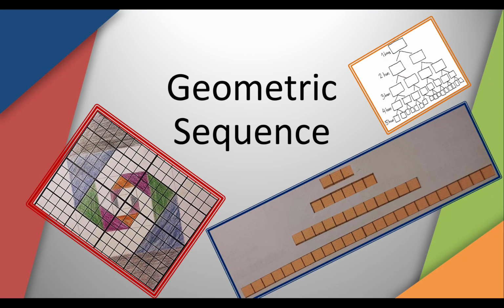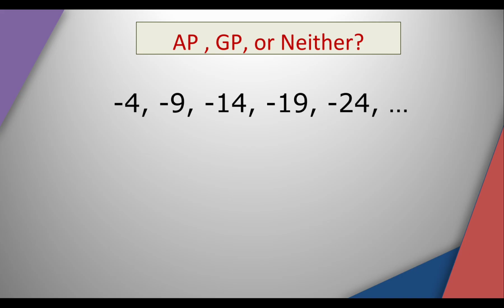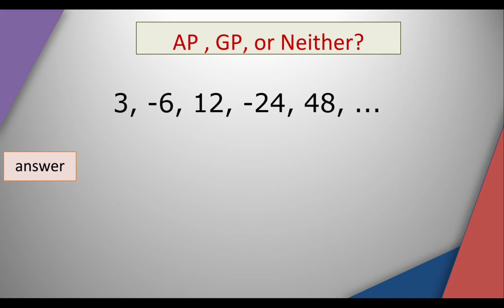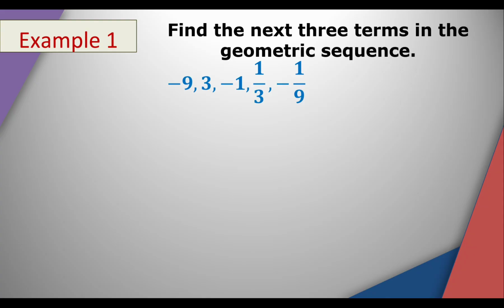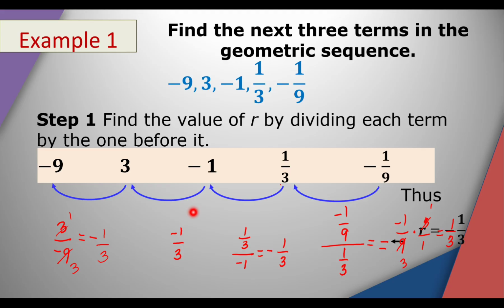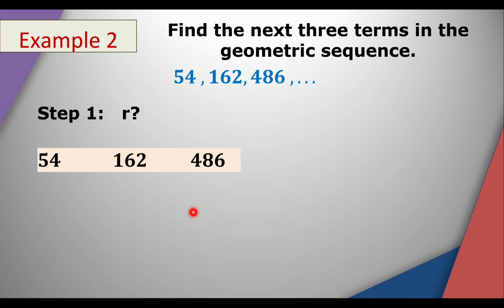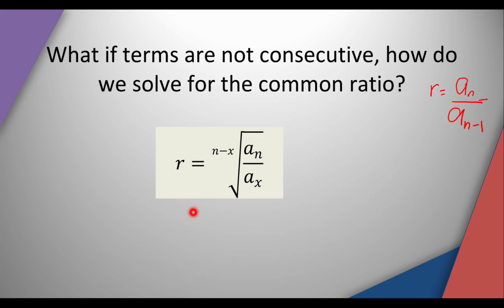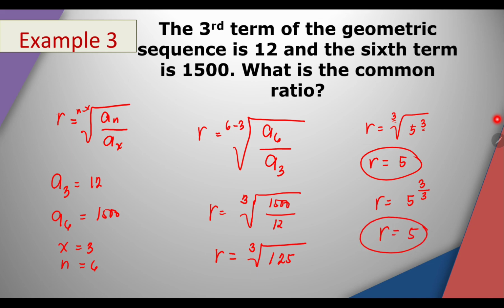Geometric Sequence ,Common Ratio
this video concentrates on examples of solving for the common ratio and extending the sequence.